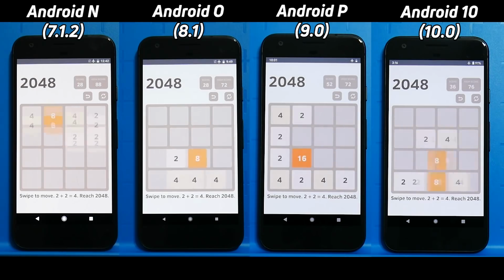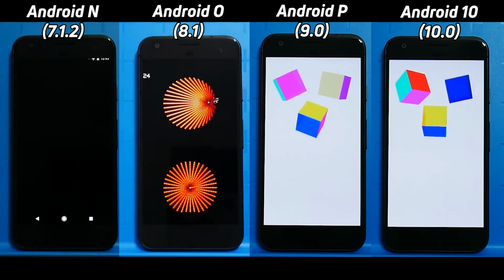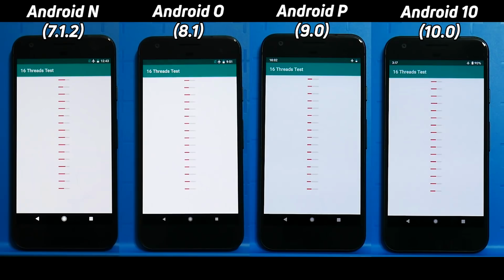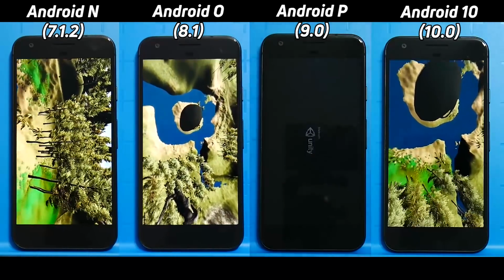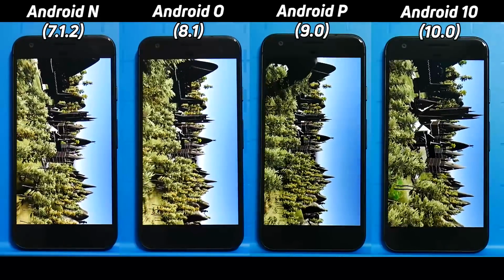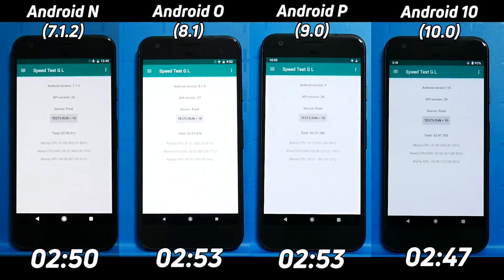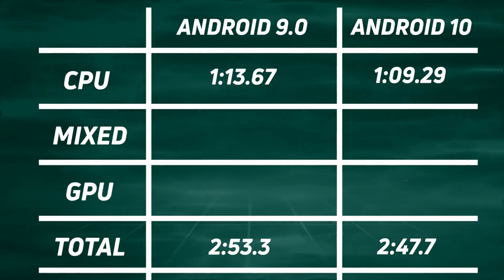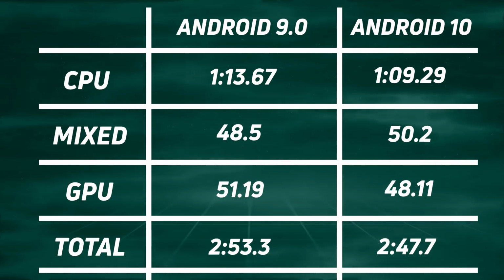Android 10 vs Android 9.0 vs Android 8.1 vs Android 7.1.2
The Pixel 1 is able to run every version of Android from Android 7.0 to Android 10. Does the OS make a difference in terms of the overall performance? Let's find out!